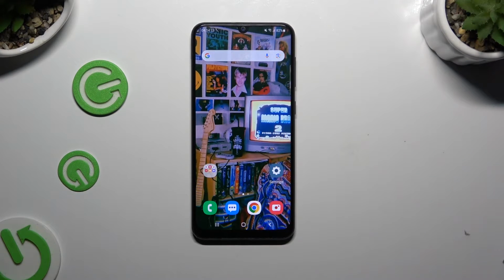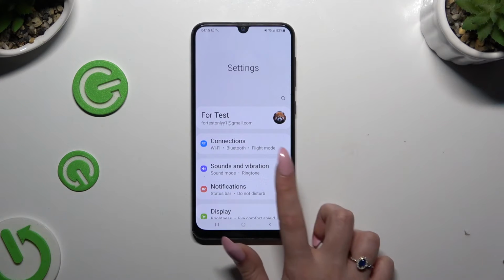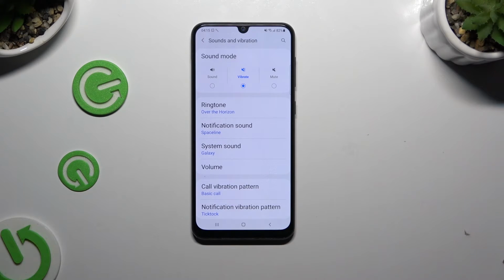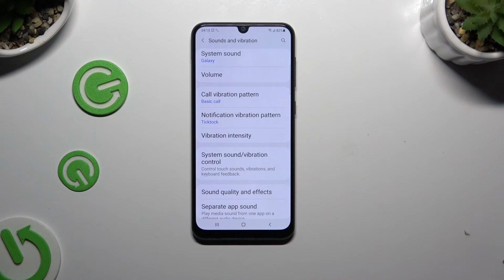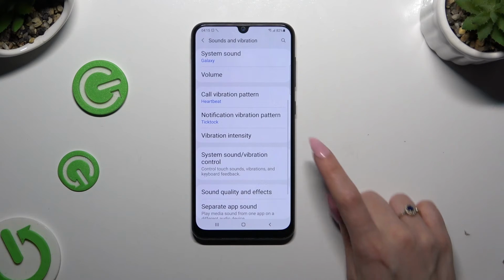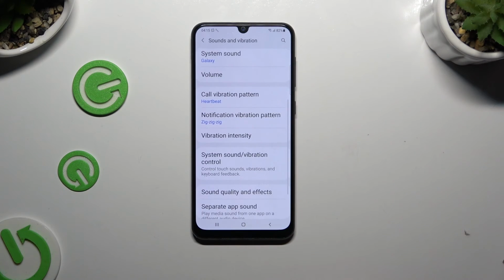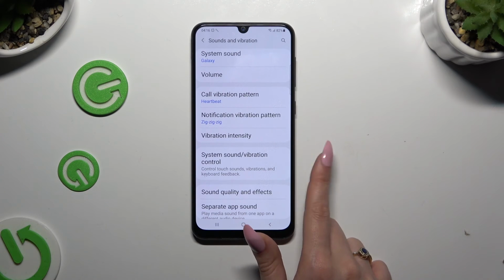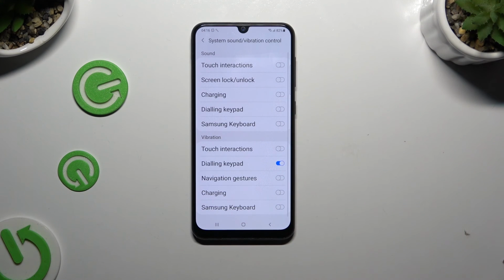How to Find Vibration Settings on SAMSUNG Galaxy A50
Explore how to customize vibration preferences on your SAMSUNG Galaxy A50 with our step-by-step tutorial! In this video, we'll guide you through accessing and adjusting vibration settings to suit your preferences and needs. Whether it's for calls, notifications, or haptic feedback, we've got you covered. Watch now to discover how to fine-tune vibration settings on your SAMSUNG Galaxy A50 and personalize your device experience!

How to enter vibration settings on SAMSUNG Galaxy A50? How to change vibration preferences on SAMSUNG Galaxy A50? How to configure haptic feedback settings in SAMSUNG Galaxy A50?